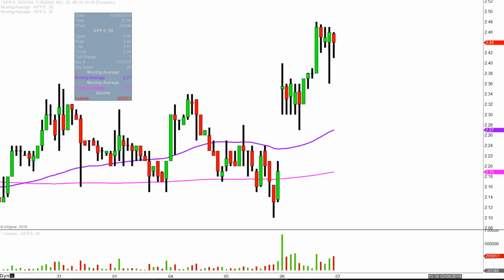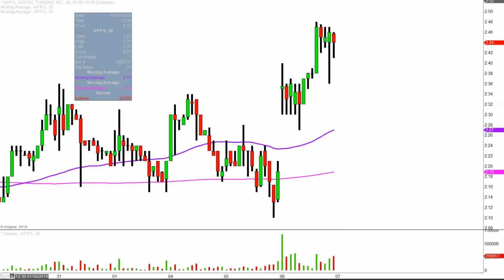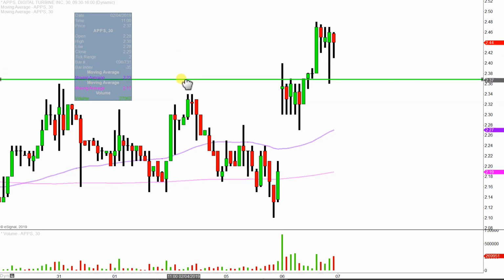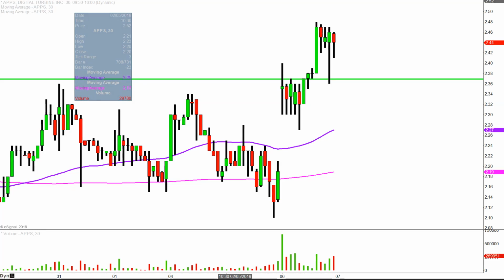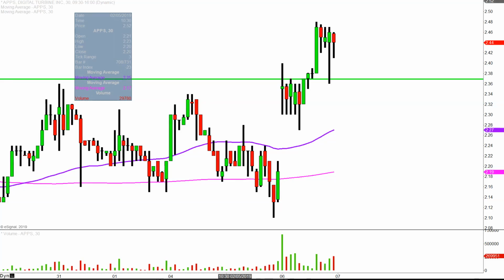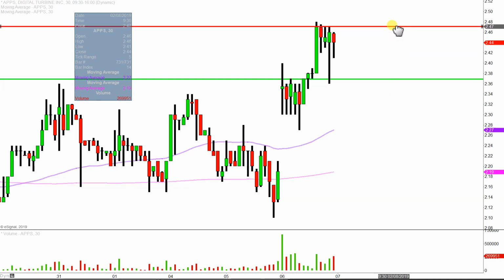Digital Turbine, Inc. - APPS Stock Chart Technical Analysis for 02-06-2019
Learn how to read stock charts and identify technical patterns as ClayTrader does a quick stock chart review on Digital Turbine, Inc. (APPS).